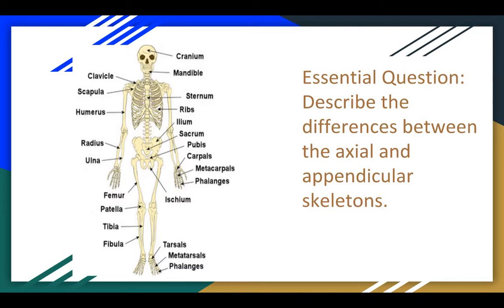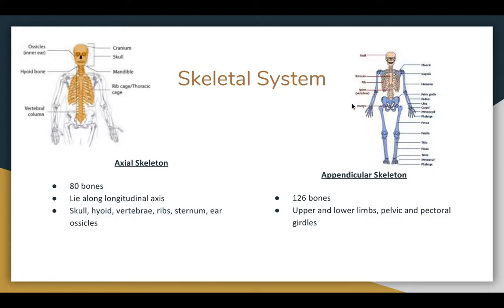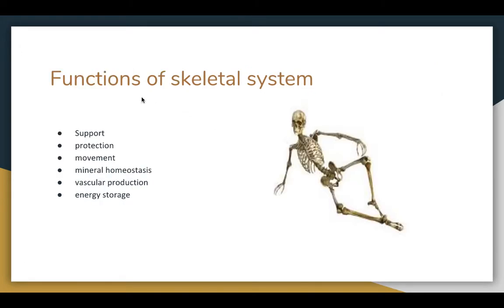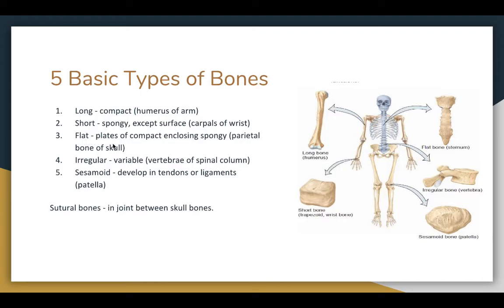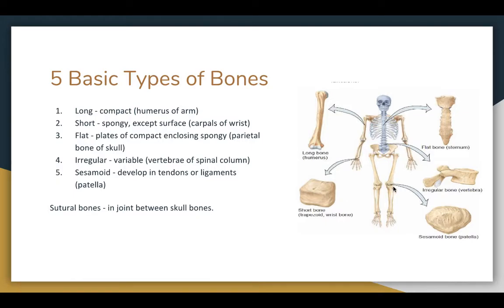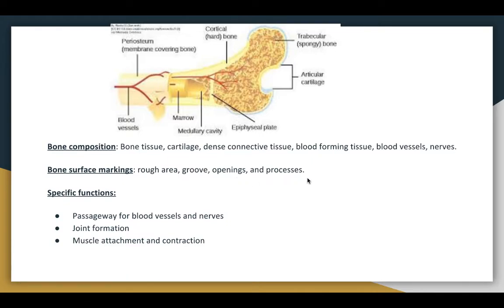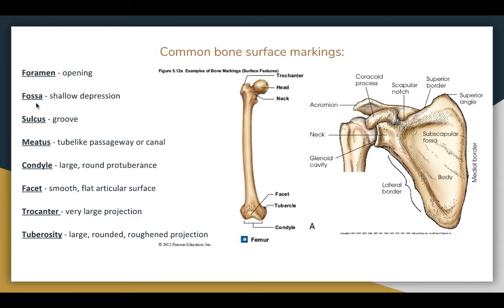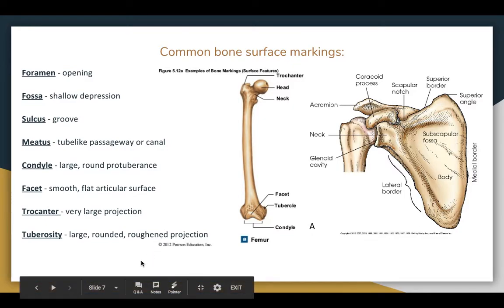Introduction Skeletal System